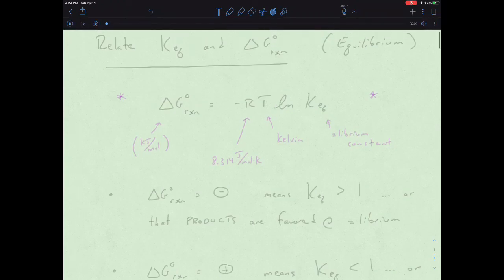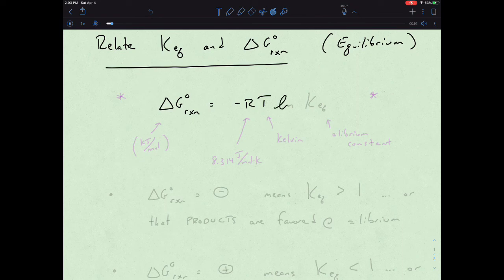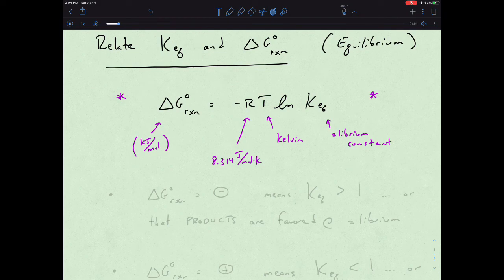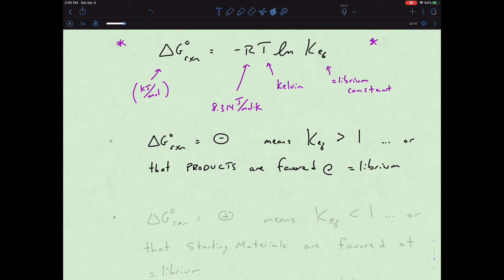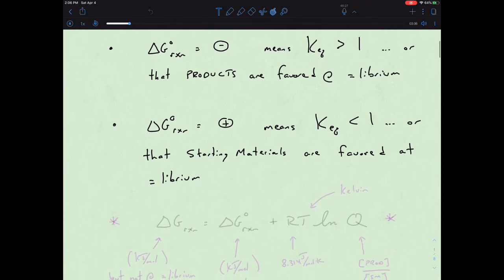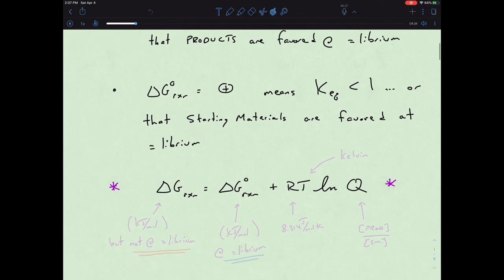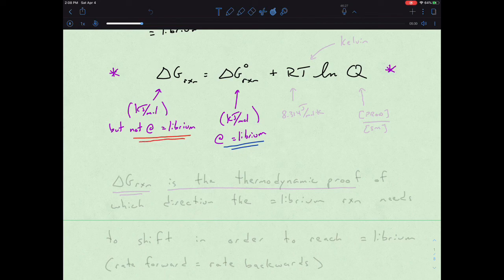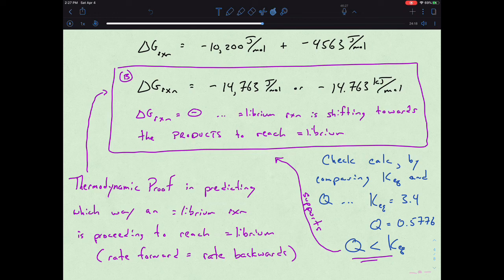UVM Ruggles Mod16 Lecture3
The relationships between Gibb's Free Energy, Keq and Q are presented, along with a sample calculation example.